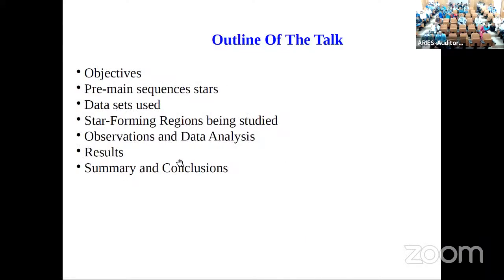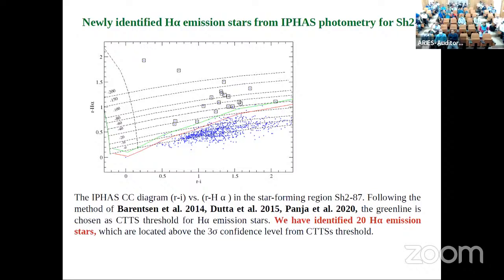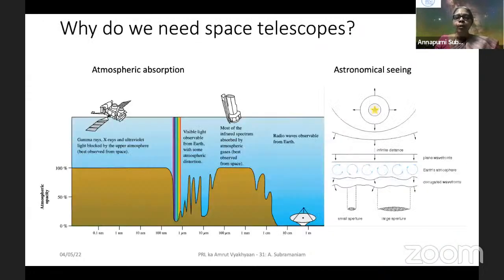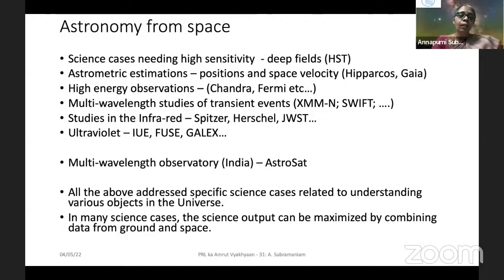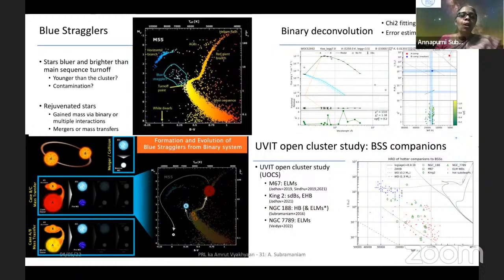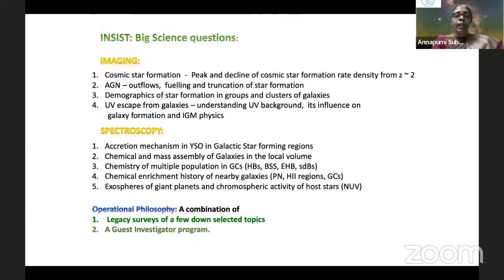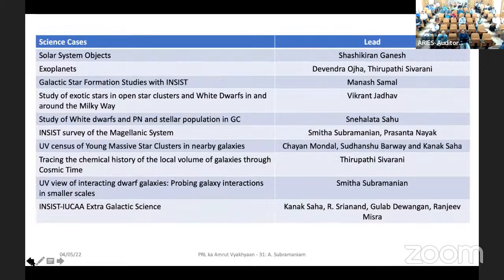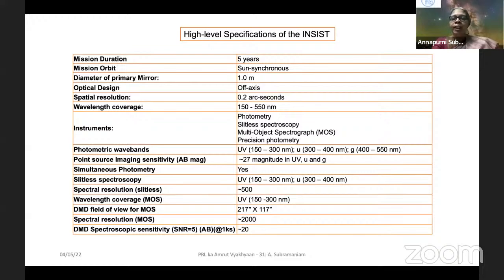3rd Meeting on Star Formation 2nd Session